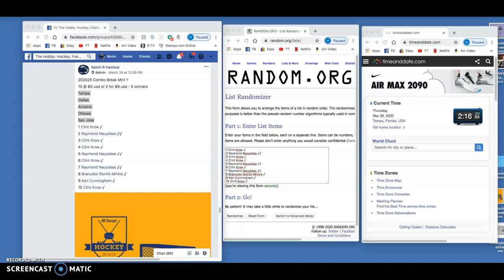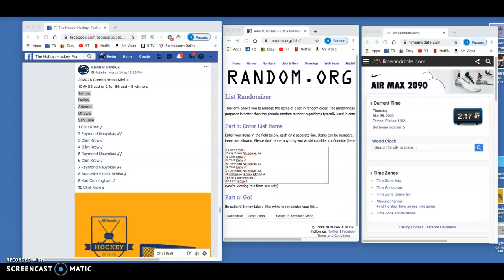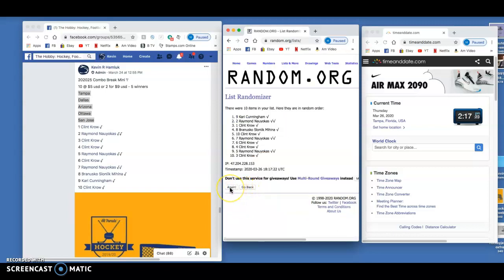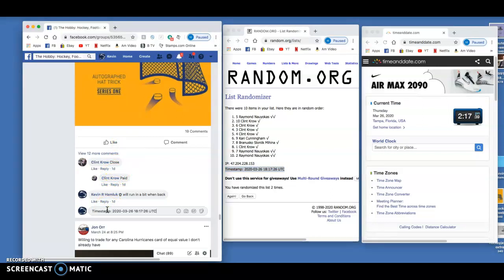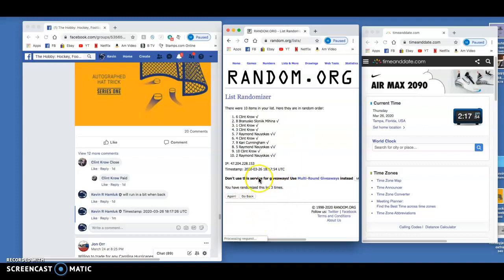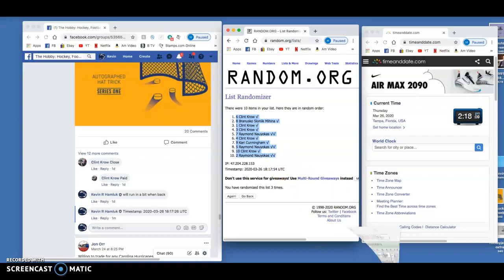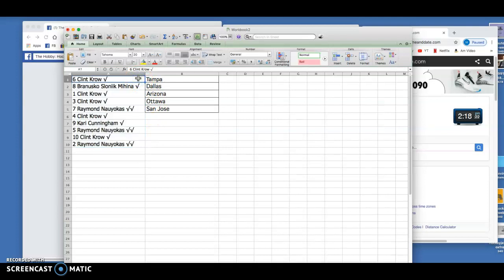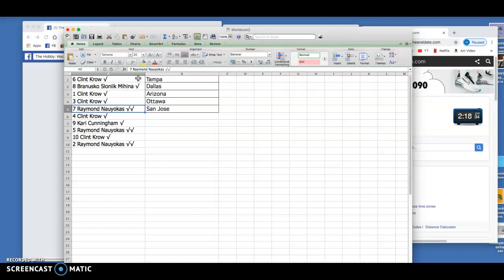Mini 1 202025 Combo Break